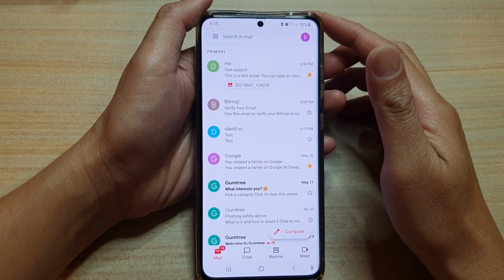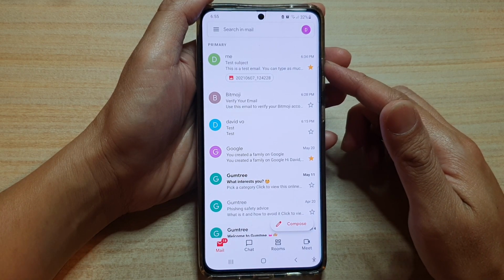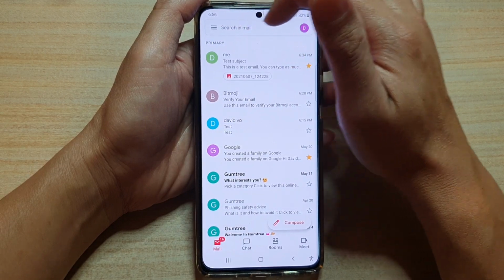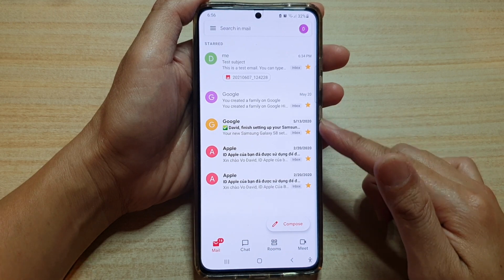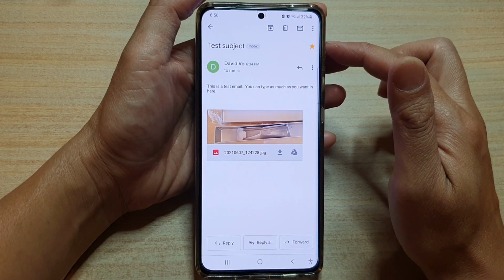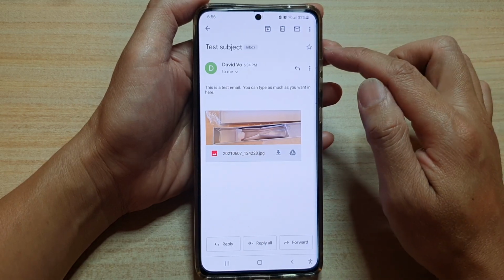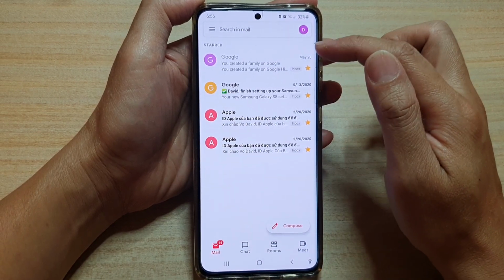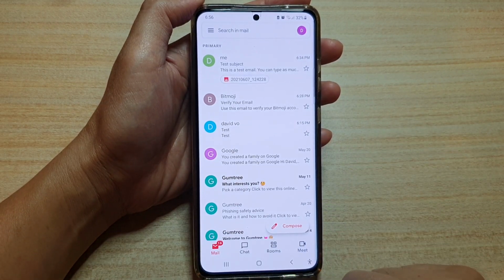Galaxy S21/Ultra/Plus: How to Quickly Search for Your Favorite Email That You Have Starred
Learn how you can quickly search for your favorite email that you have starred using Gmail on the Galaxy S21/Ultra/Plus.